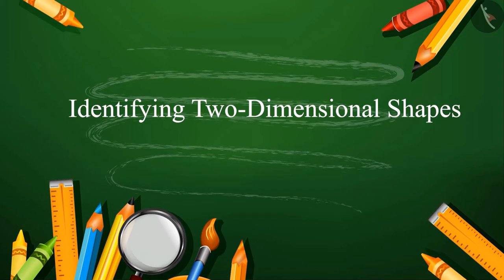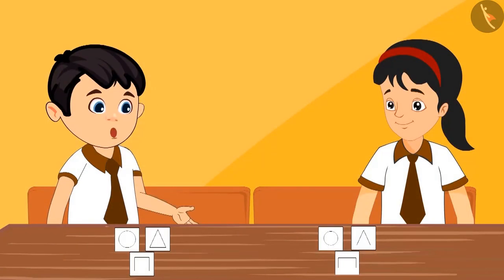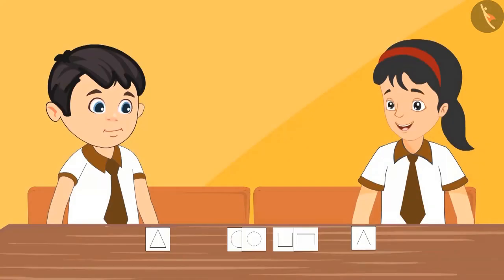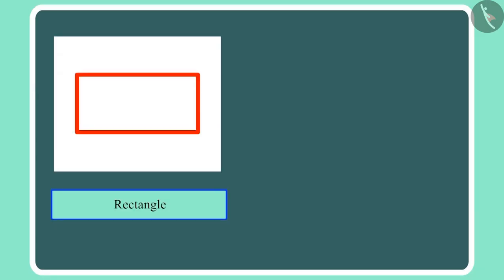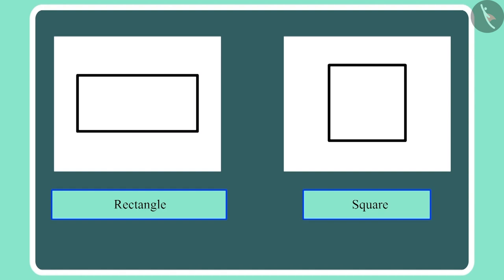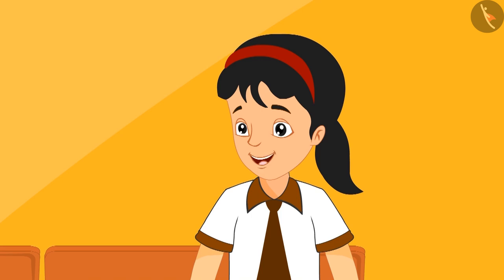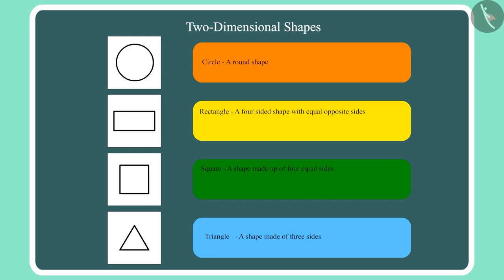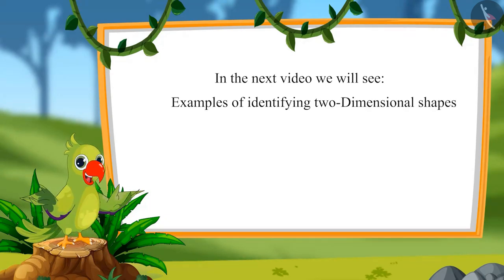Two dimensional shapes (2D Shapes) | Part 1/3 | English | Class 1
Two dimensional shapes (2D Shapes) | Part 1/3  | English | Class 1 |  | NCERT |

2D Shapes | Shapes and Space | Grade 1 | NCERT | Shapes and Space

Welcome to part 1 of 2D Shapes. In this video, we will discuss the concept of 2D Shapes.